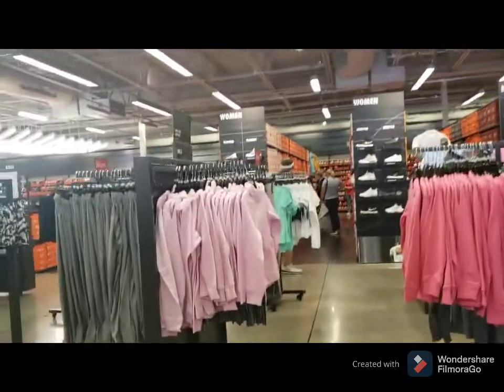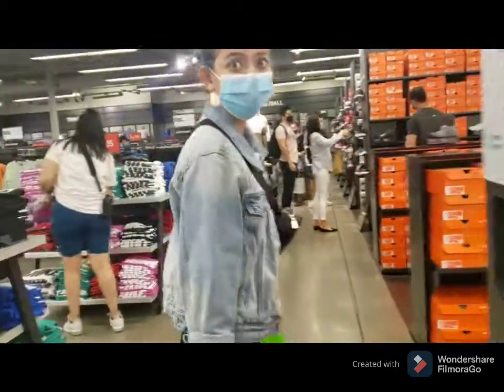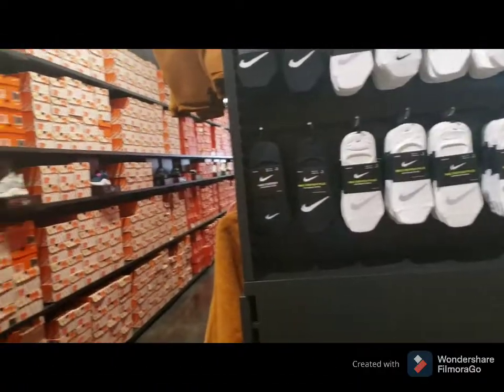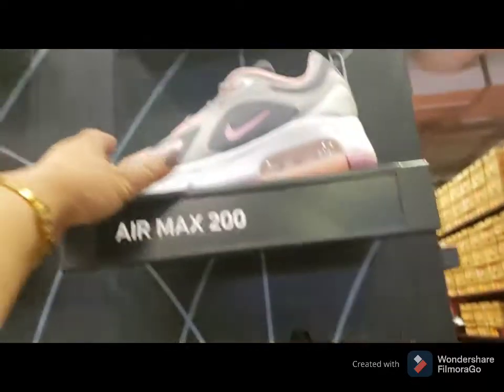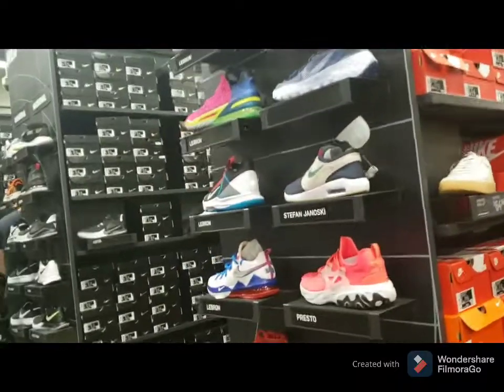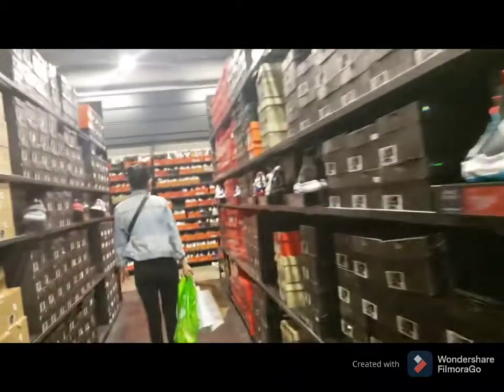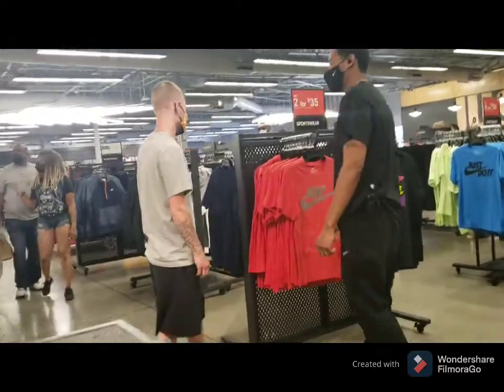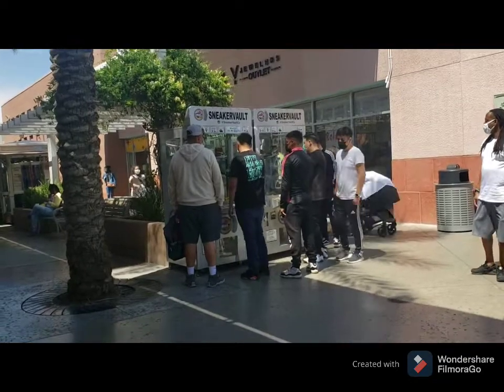Nike store Vegas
it's fun to have bonding moment with my daughter